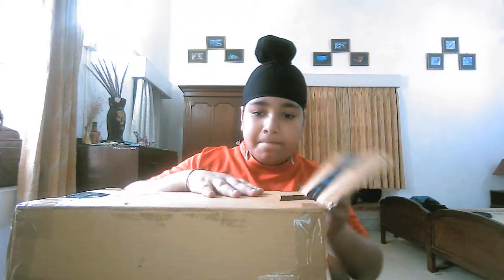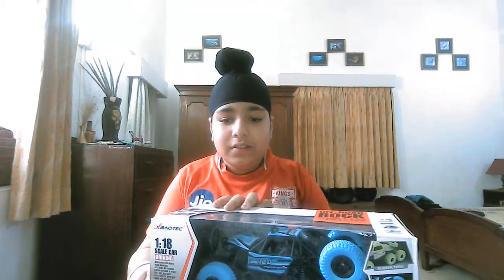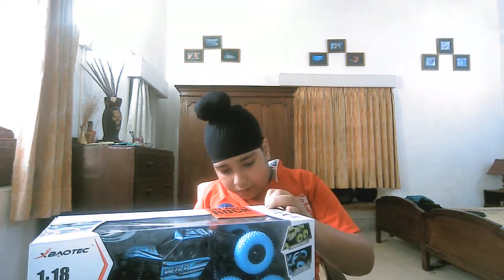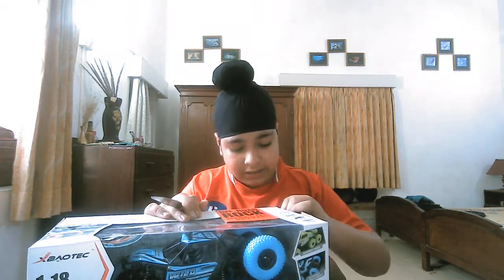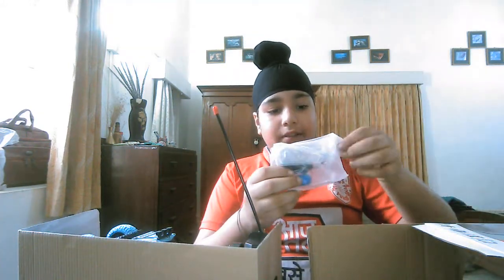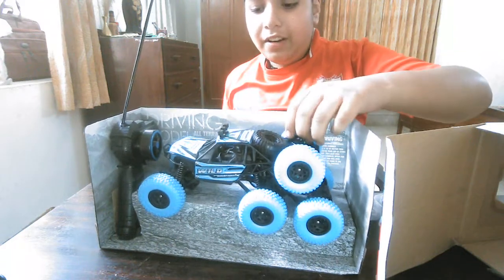Unboxing of 8 wheels monster RC truck.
Link below for difference between crazy ribbon and snow.